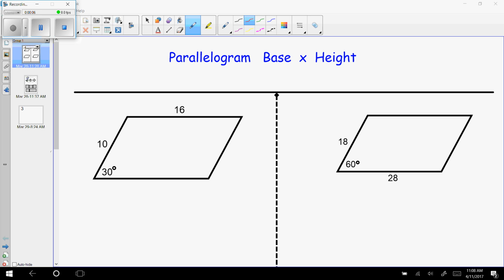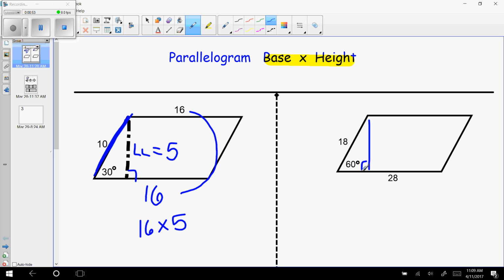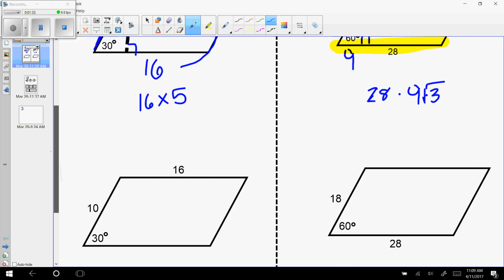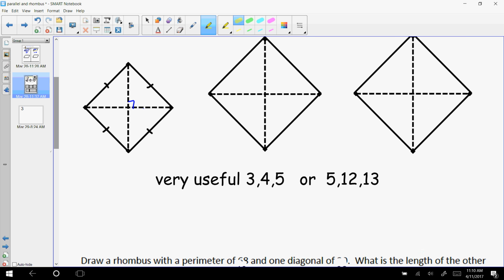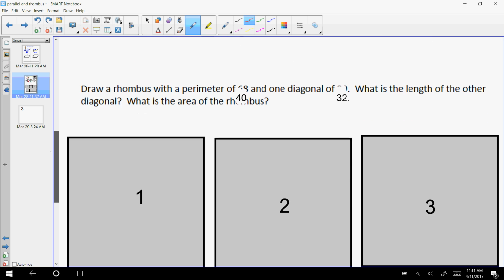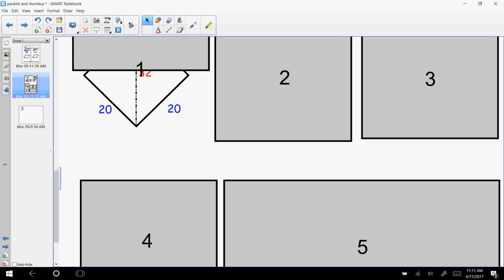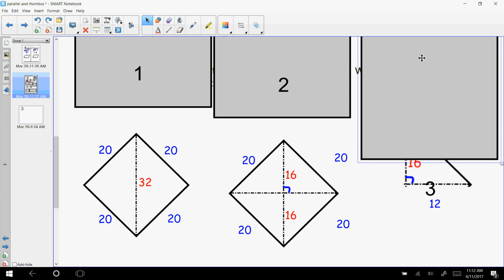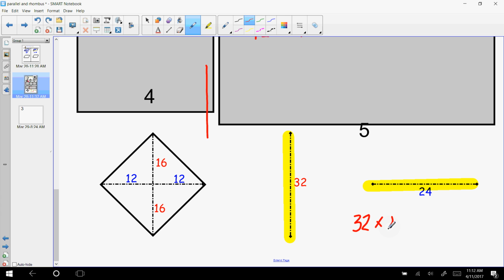parallelogram and rhombus